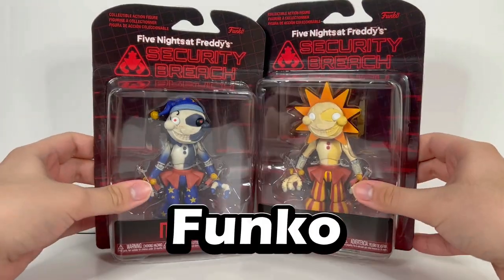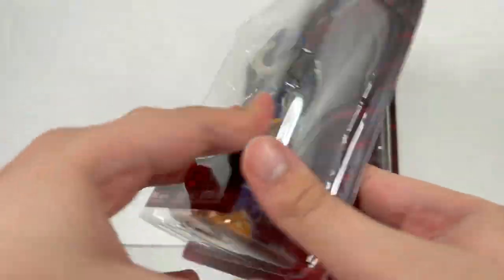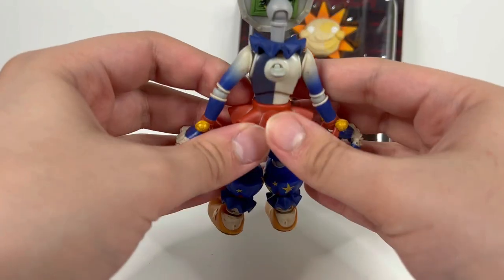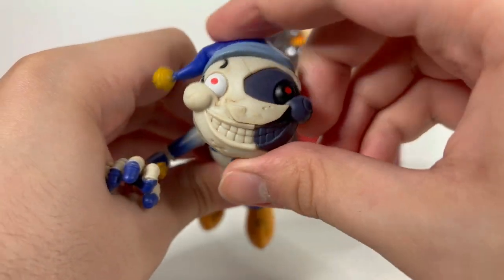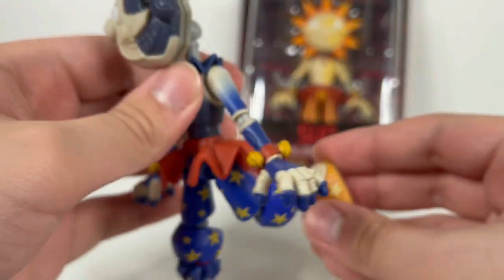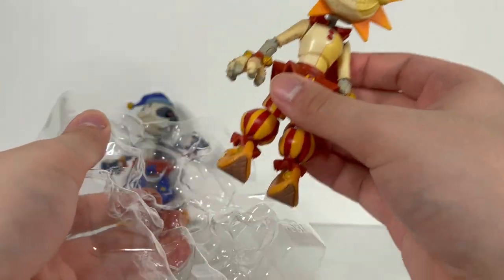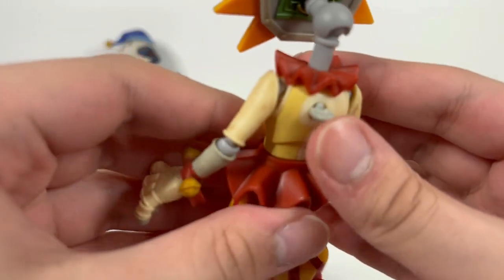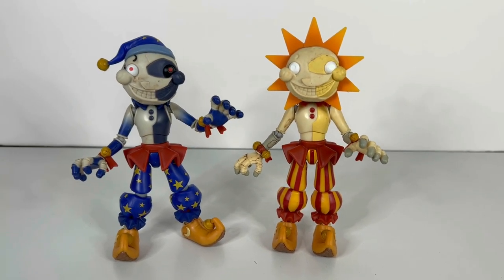FNAF Funko Sun & Moon Action Figure Unboxing & Review!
Watch us unbox and review the new FNAF Funko Sun & Moon Action Figure! This is a must-have for any FNAF fan!

In this video, we'll take a look at the FNAF Funko Sun & Moon Action Figure and discuss its features. We'll also give you our opinion on whether or not this is a must-have for any FNAF fan!